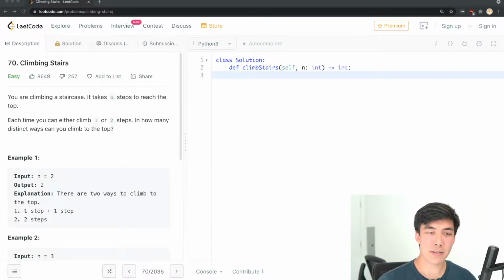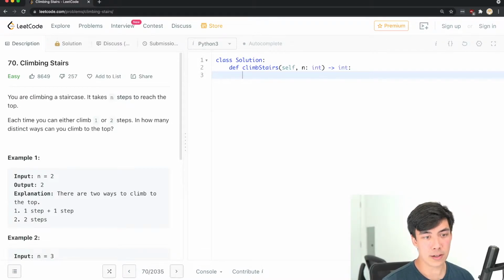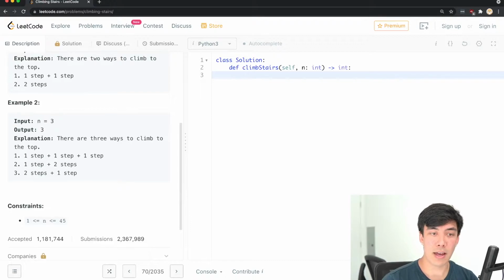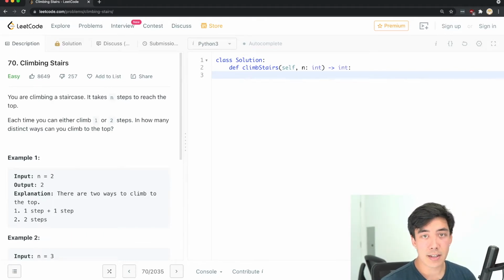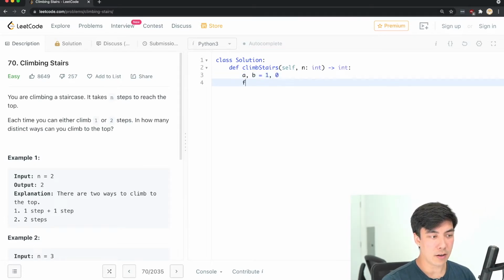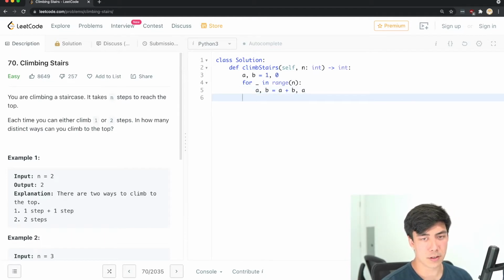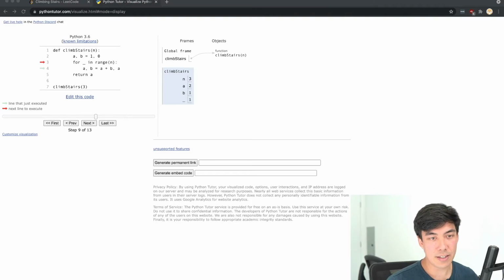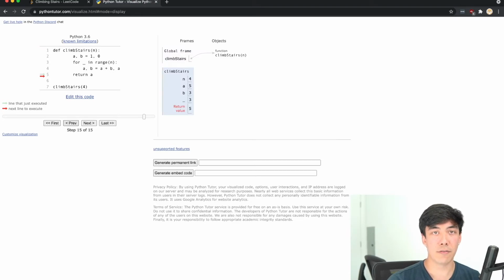Staircase Problem EXPLAINED by FAANG Engineer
FAANG-level interviewer explains step-by-step how to solve Staircase Problem (Fibonacci in Disguise) (LC Easy) problem! Forgot to say in video: Runtime of O(2^n) with spacetime of O(1).

Timestamps:
0:00 - 0:28 Introduction
0:28 - 1:35 Briefing
1:35 - 5:04 Pre-Req Disclaimer
5:04 - 6:53 Fibonacci Solution
6:53 - 9:32 PythonTutor Sanity Check
9:32 - 10:06 Conclusion